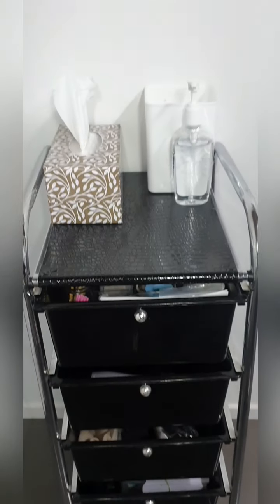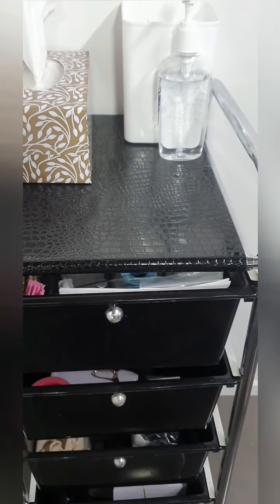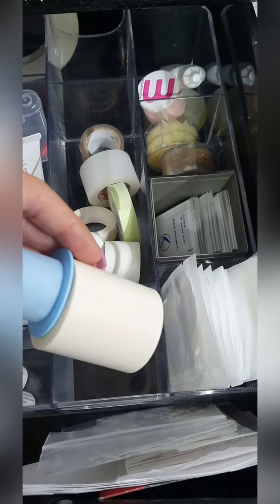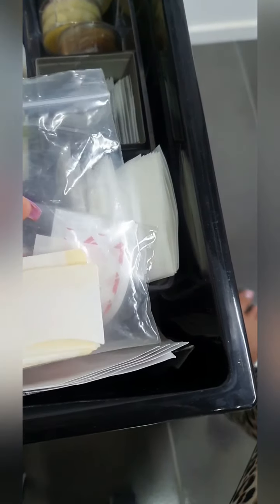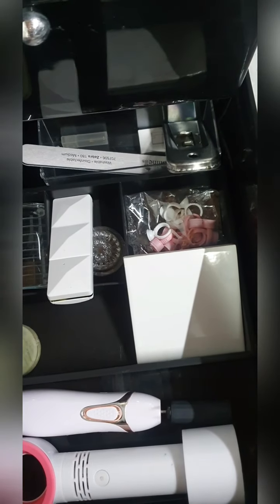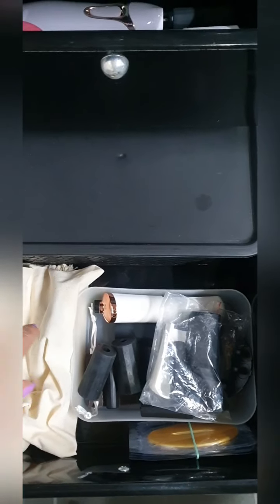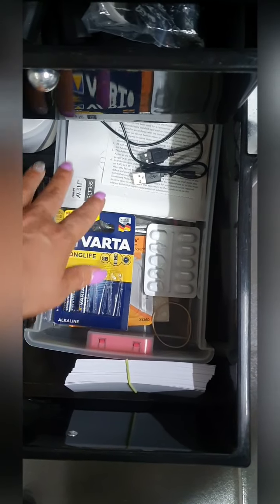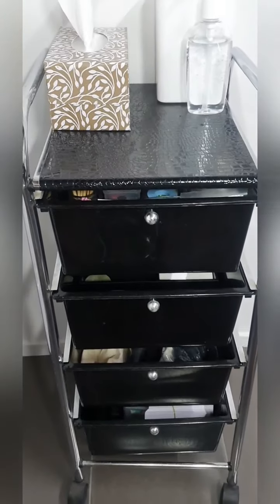Lash Station Organisation- PART TWO Lash Cart Trolley How I store my eyelash extension products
PART TWO of my Lash Station Organisation videos.
In this video I show you how I like to store my supplies in my lash cart trolley.
Products shown in the video can be viewed and purchased from bosspro.com.au

@bossprolash (FB/IG)

Brooke